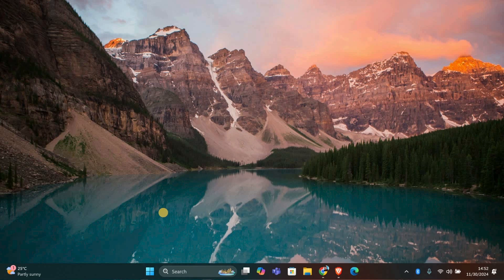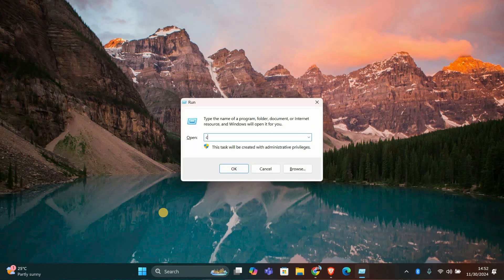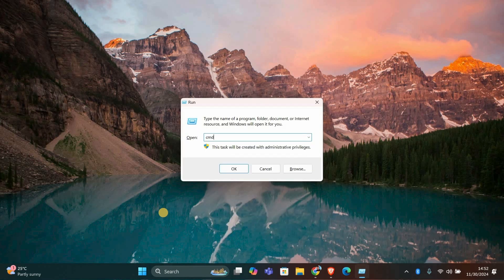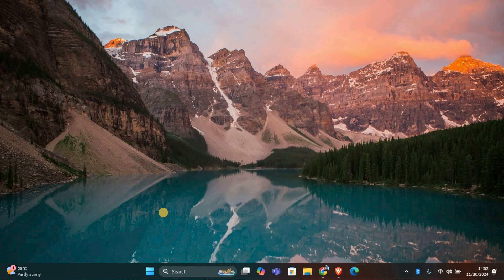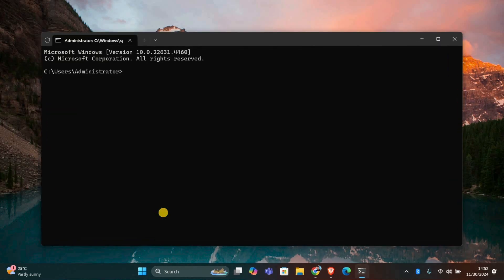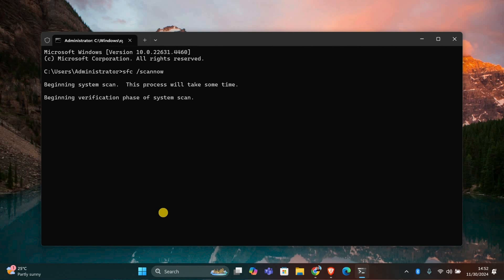How To Fix Windows 11 Stuck On Welcome Screen - Quick Fix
Windows 11 stuck on the welcome screen at startup?
This video walks you through proven fixes to unfreeze the Windows 11 welcome screen and restore your login process.

🔹 Windows 11 stuck on welcome screen after a system update
🔹 Windows 11 welcome screen freeze with spinning loading circle
🔹 Windows 11 sign‑in loop on welcome screen
🔹 Windows 11 stuck on login screen without responding
🔹 Windows 11 update freezes at “Welcome” message
🔹 Windows 11 stuck on black screen after welcome screen
🔹 Windows 11 won’t proceed past welcome screen on boot

Applies to: Windows 11 PCs, Surface devices, Dell desktops, HP laptops.